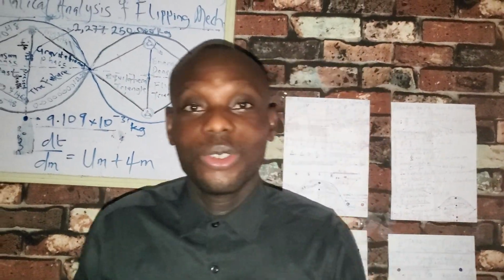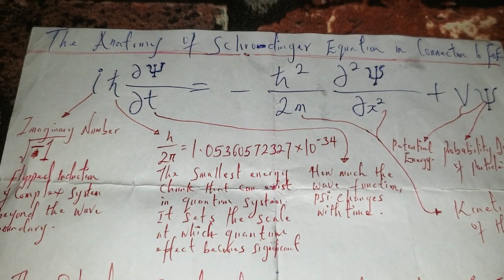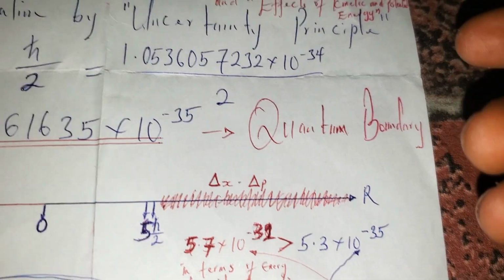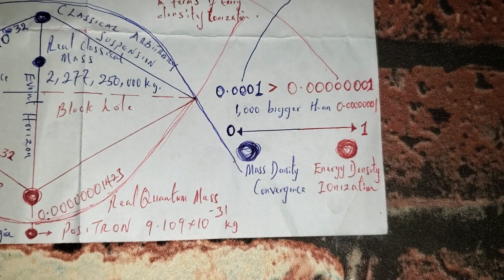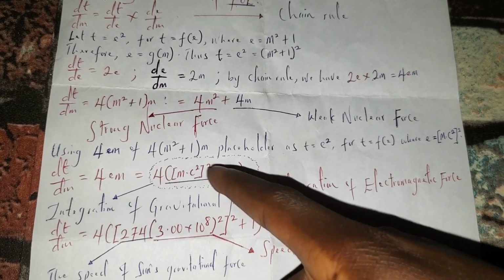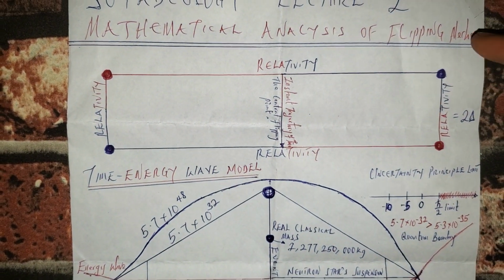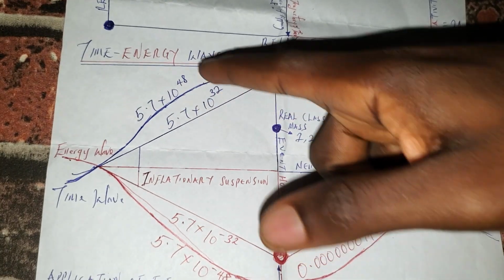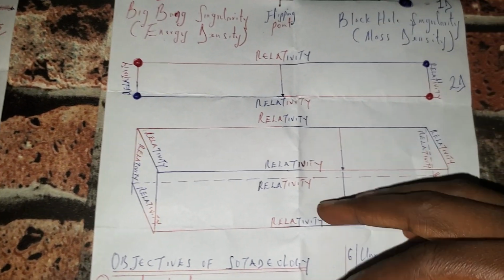Sotadeology Lecture 2: Mathematical Analysis of Flipping Mechanism of the Universe - Combined.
Mathematical Analysis of Flipping Mechanism is dissected by Applying "Formula of Everything". The Big Bang singularity is characterized by the compactness of electromagnetic field in relativity to the singularity of black holes that's characterized with compactness of gravitational field.

Direct link to my published books on Amazon bookstore: